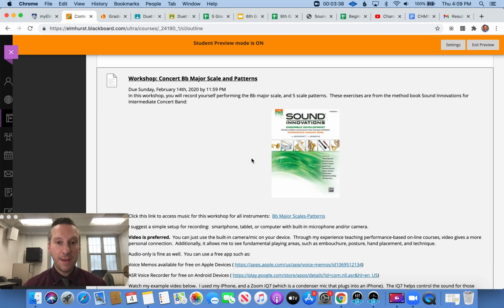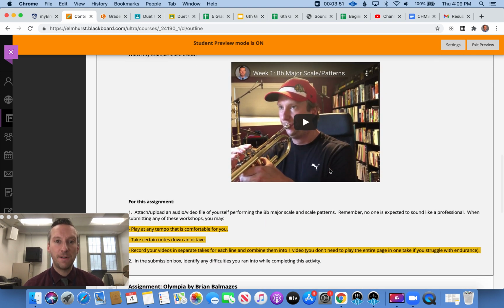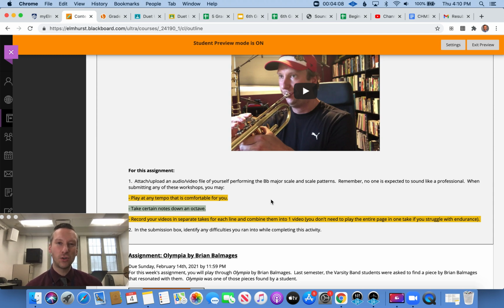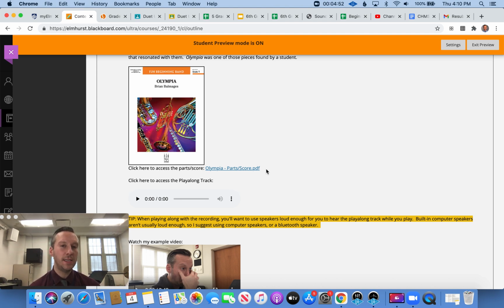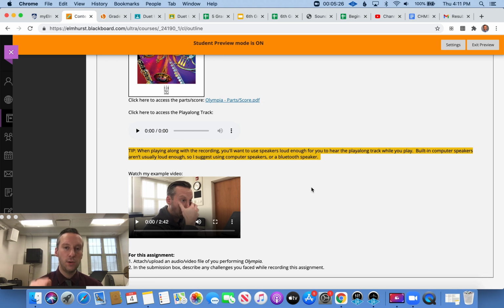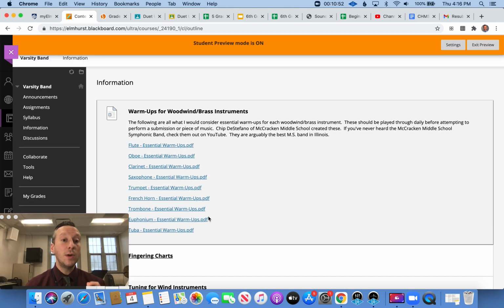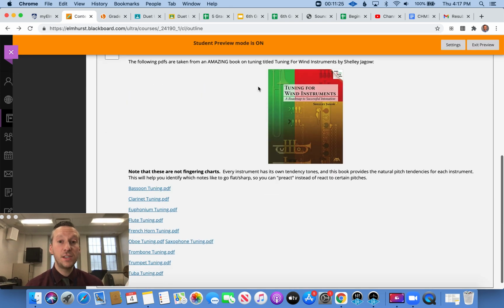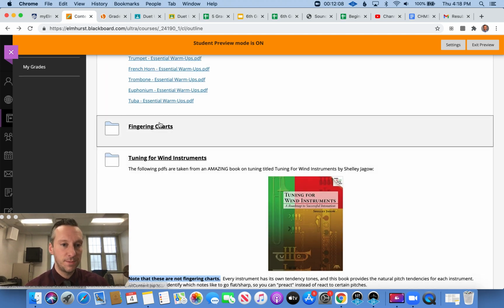Varsity Band Welcome - 2021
This video will walk you through how to use our Blackboard Site in order to:
1. Access important resources
2. Find event reminders/links
3. Submit your assignments